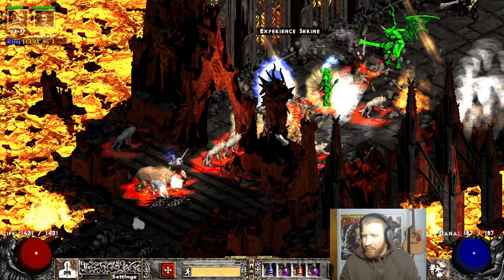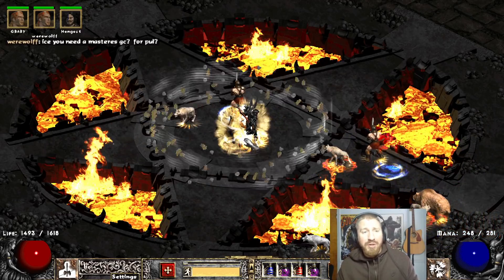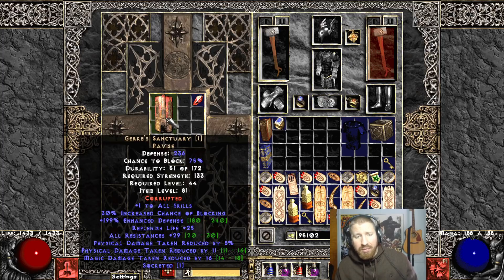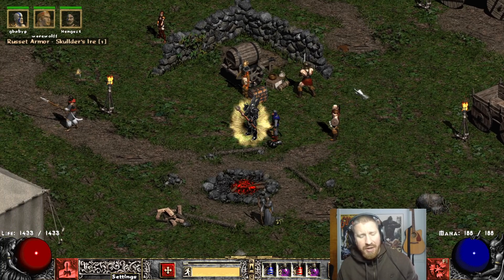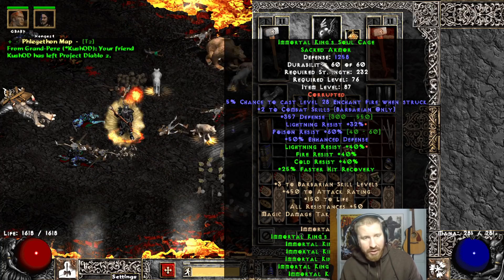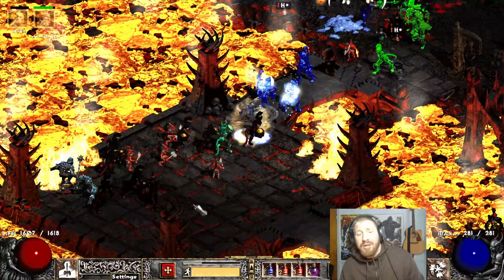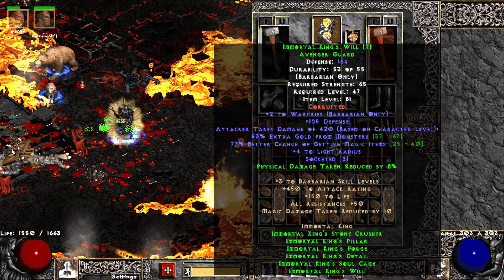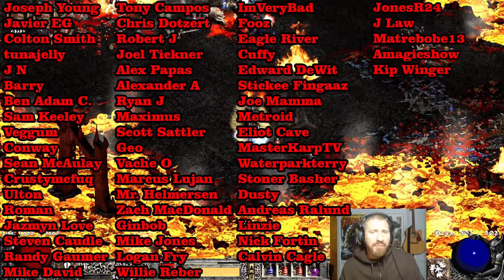IMMORTAL KING Barbarian AND Aldur's DROID run CHAOS!!